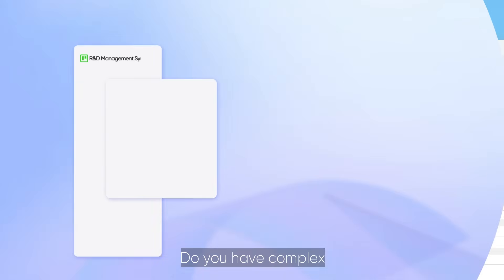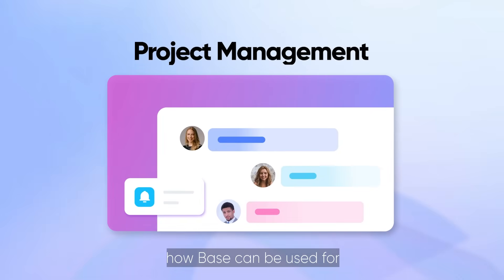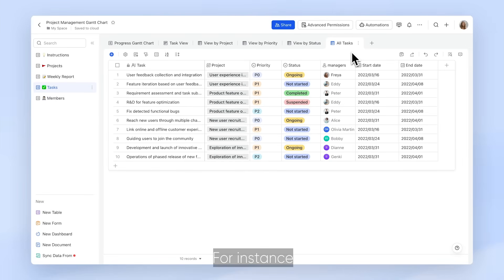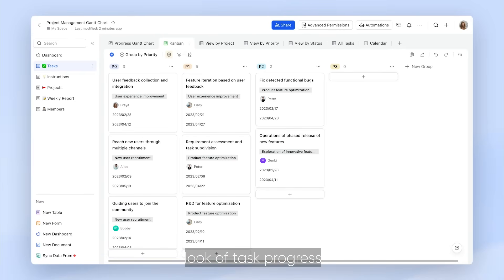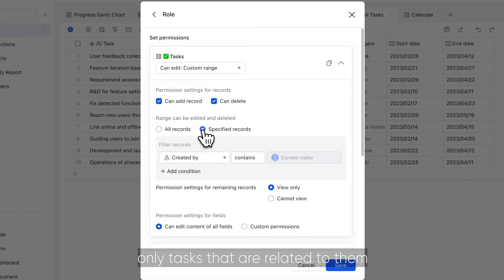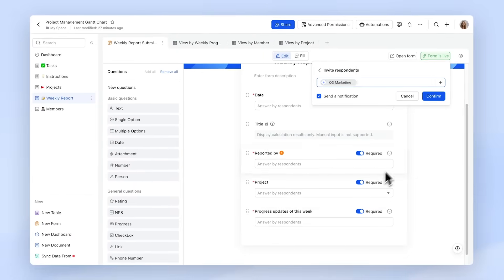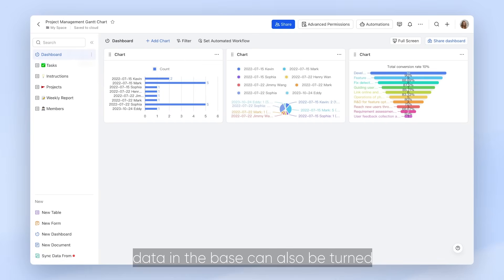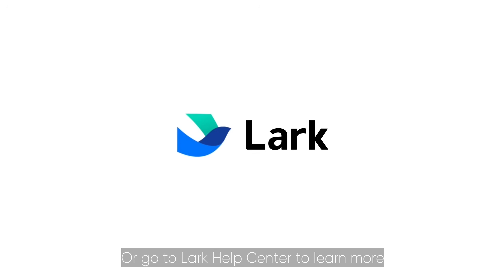Get Started with Lark Base | The Ultimate Project Management and CRM Tool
Lark is a comprehensive productivity superapp designed to streamline collaboration.

Base is a versatile data management platform that empowers users to build custom solutions for project management, CRM, inventory tracking, and more. With Base, you can easily create Gantt charts, manage Kanban boards, and visualize data to stay organized and efficient.

In this video, we will introduce some of the key features of Base and how it can help you transform your workflows.

Try Lark for free and find the perfect plan for you